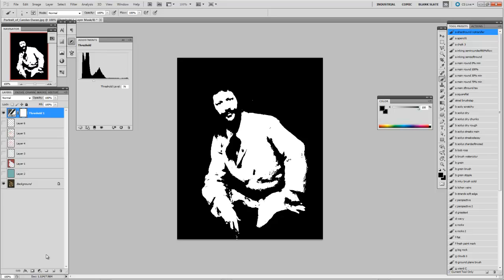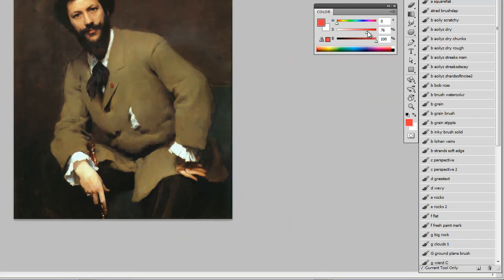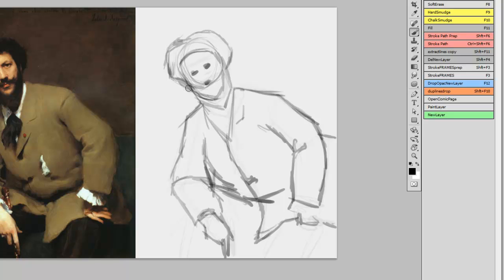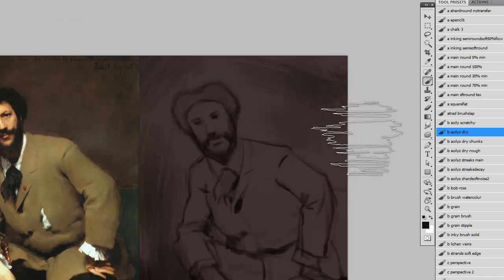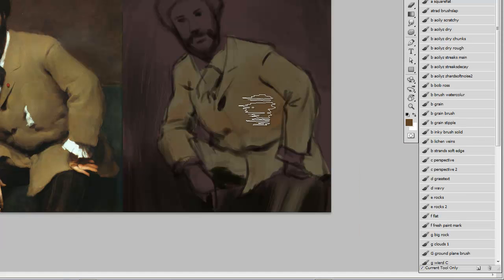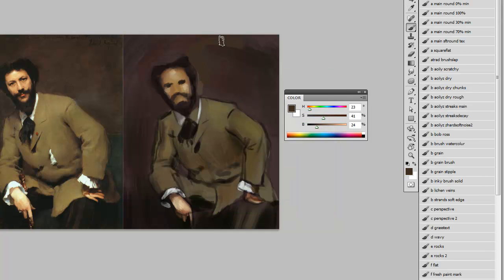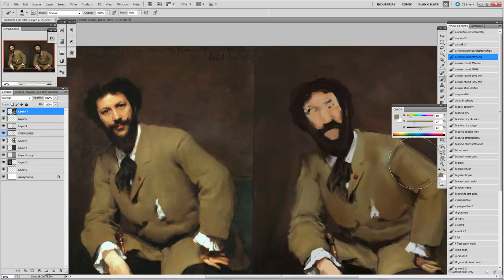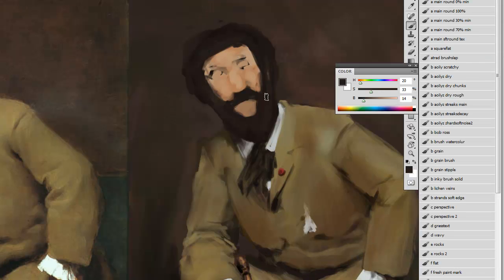howtodigitalpaint | Ep 22: Study Series -- Master Studies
Master Studies are a great way to analyse and learn how to achieve painterly mark making, colour and many other skills. Watch the video to see some techniques for checking proportions and measuring by eye. And then going into the full process of doing a master study (timelapsed).

If you like the videos let me know, also make requests for topics you would like to see covered.

You will find on the site a painterly brush set in the freebies section.